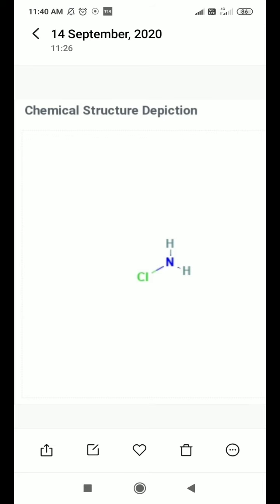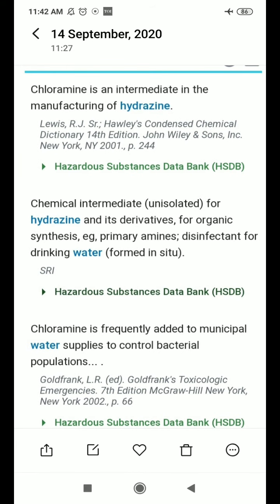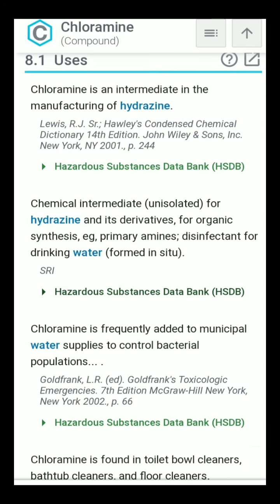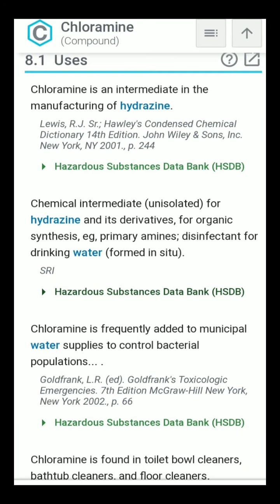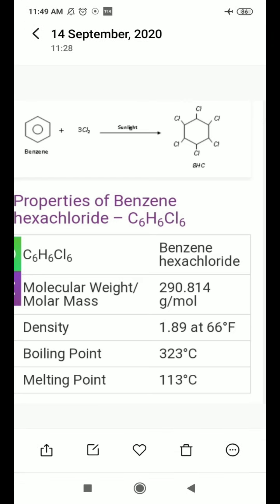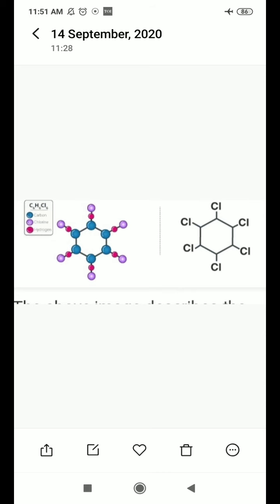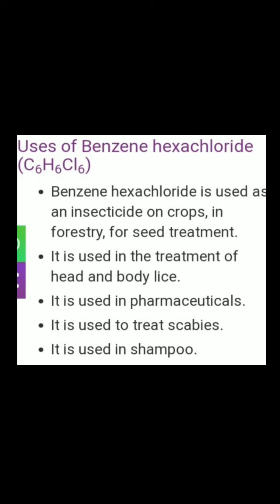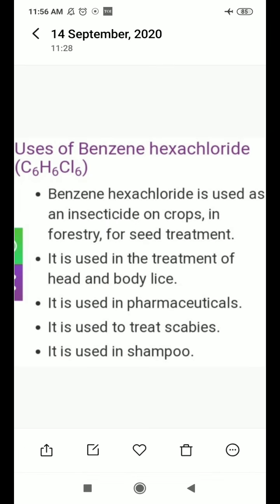Structure and Uses of BHC and Chloramine